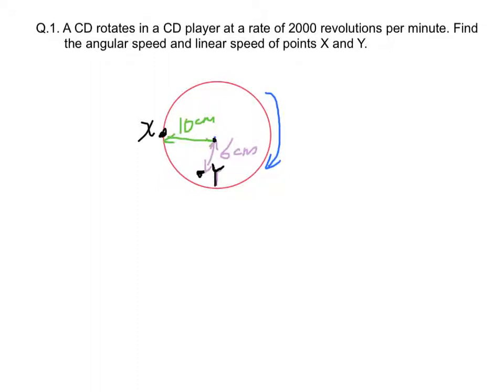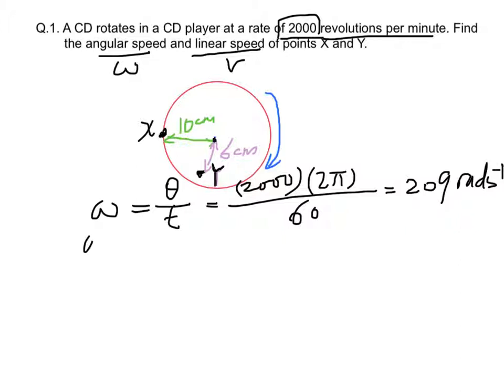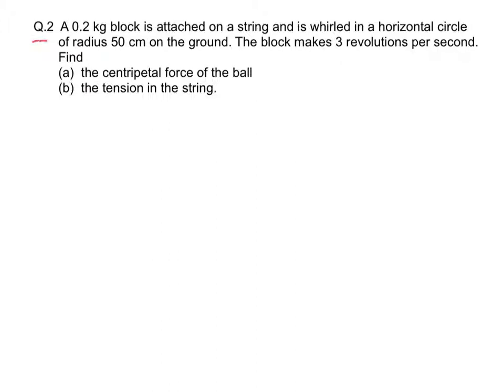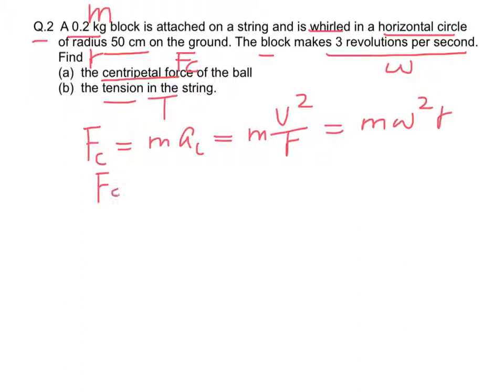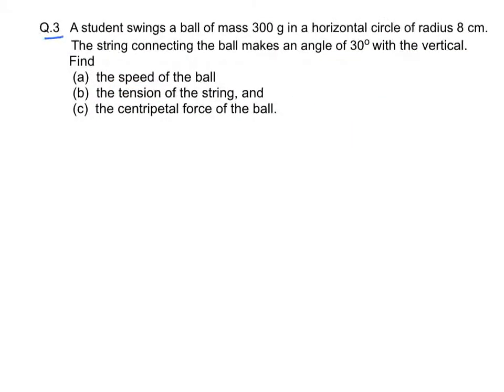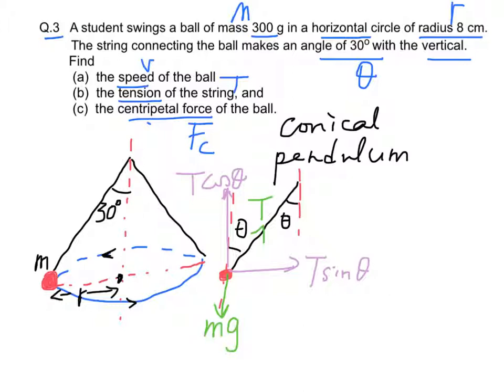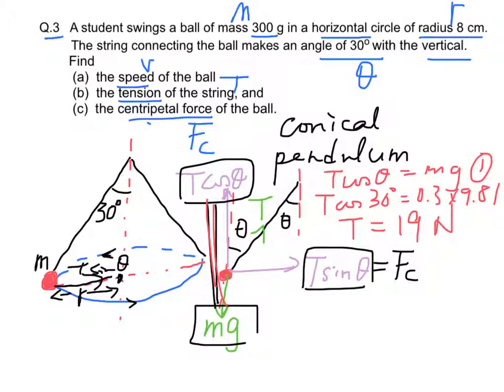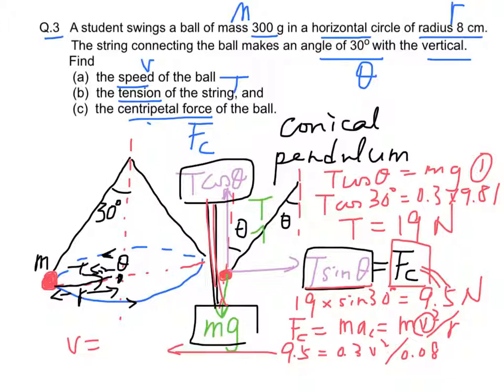chapter 10 - Circular Motion (Part 2)- Examples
完全演示製作